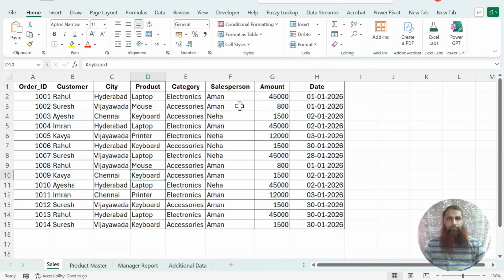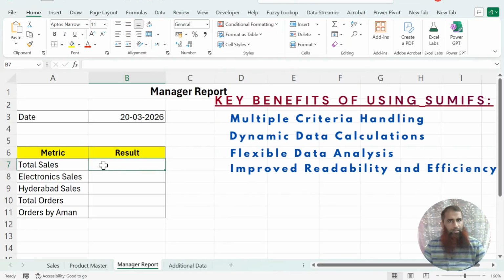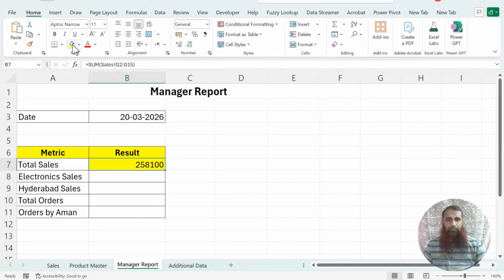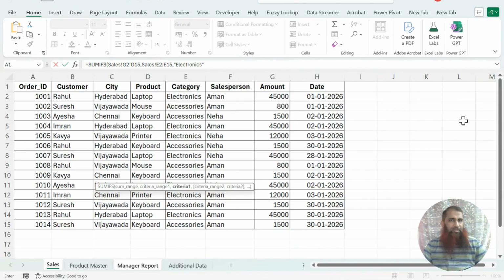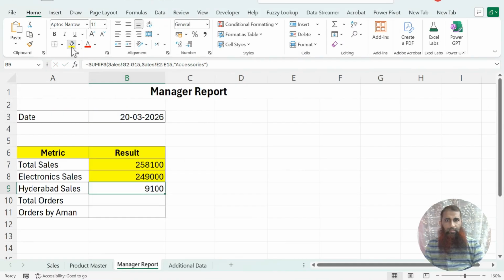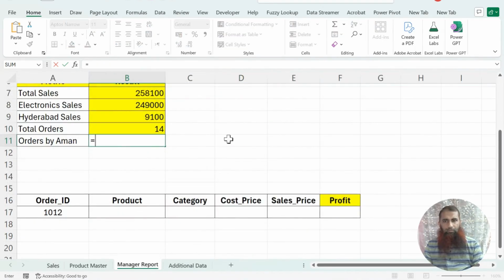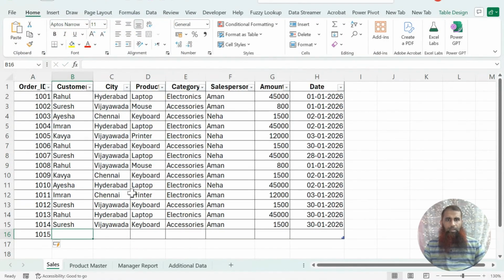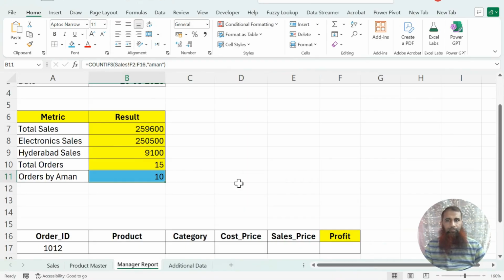Automate Data Calculations with SUMIFS and COUNTIFS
Still calculating totals manually in Excel?

In this video, you will learn how to use SUMIFS and COUNTIFS formulas in Excel to automate your data and save time.

Using a real-life example, I show how to calculate total sales, category-wise sales, and count orders automatically without doing manual work.

You will also learn how converting your data into a table (Ctrl + T) makes your Excel sheet dynamic, so it updates automatically when new data is added.

This is one of the most practical Excel skills used in daily office work.

✔ How to calculate total sales using SUM
✔ How to use SUMIFS for category-wise data
✔ How to use COUNTIFS to count specific records
✔ Difference between COUNT, COUNTA, and COUNTIFS
✔ Importance of matching ranges
✔ How to automate Excel using tables (Ctrl + T)

📌 Formulas Used
=SUM(range)
=SUMIFS(sum_range, criteria_range, criteria)
=COUNTIFS(criteria_range, criteria)
=COUNTA(range)

• Data automation in Excel
• Criteria-based calculations
• Best practices (exclude headers, match rows)
• Dynamic Excel tables

These formulas help you:

✔ Automate daily reports
✔ Avoid manual errors
✔ Save time
✔ Work faster with large datasets

👉 IF Formula for Decision Making
👉 Conditional Formatting